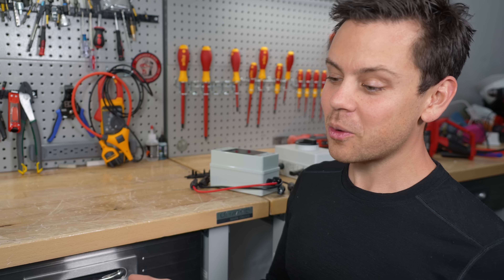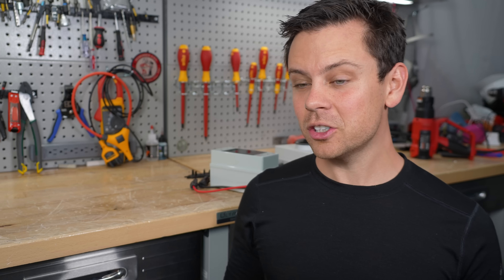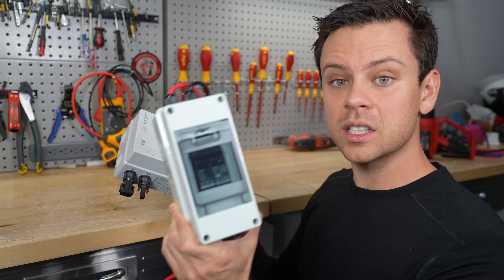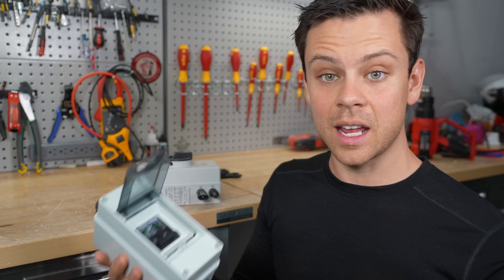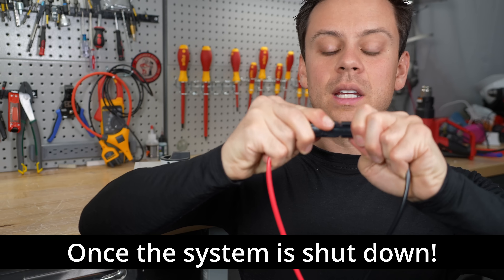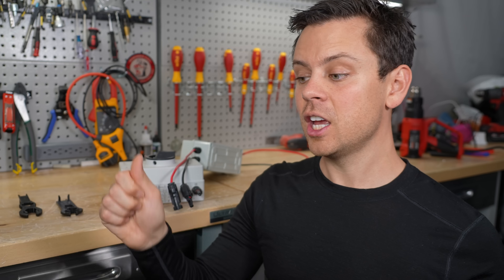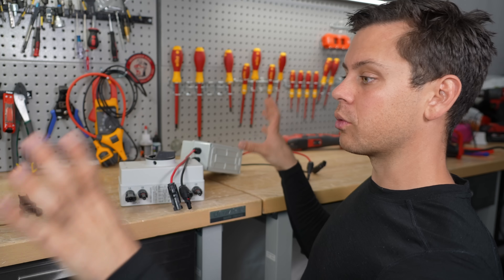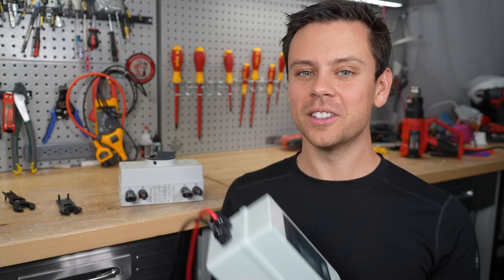How to Avoid Electrocution from an Offgrid Solar System: Everyone should know this!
1000V 30A
The one I use